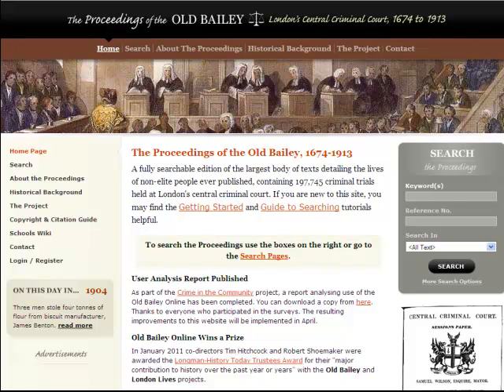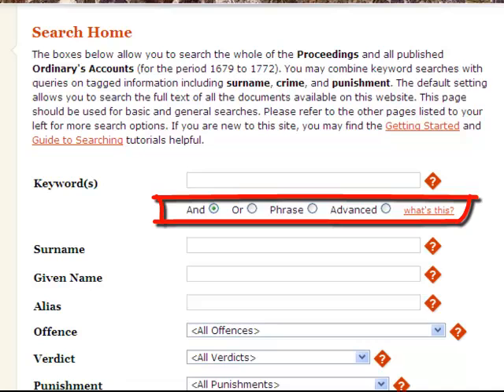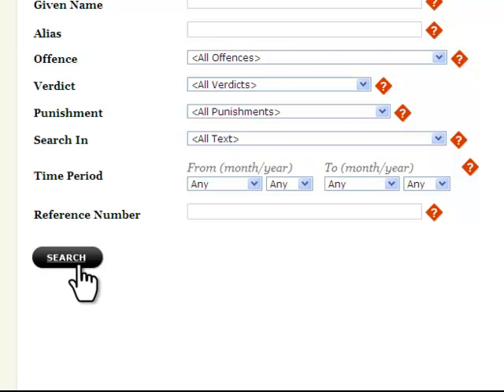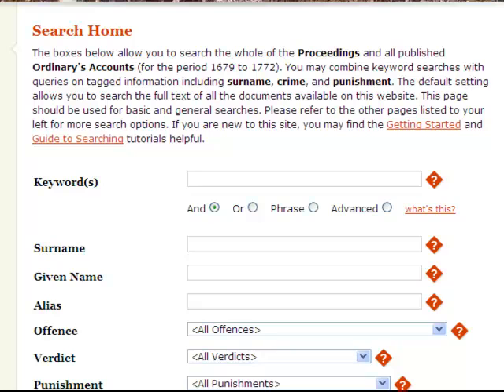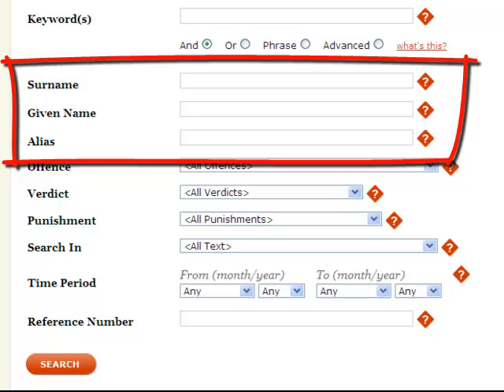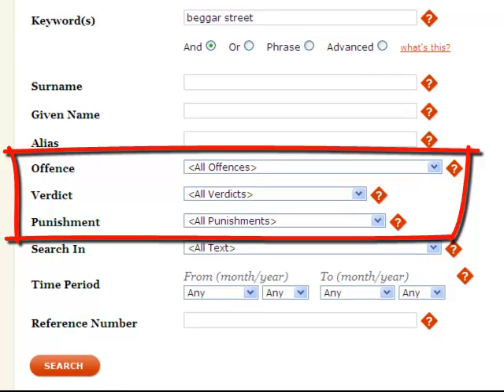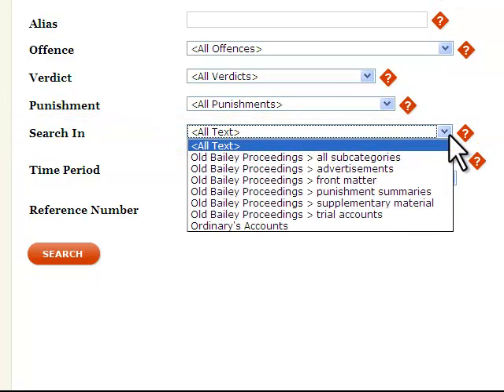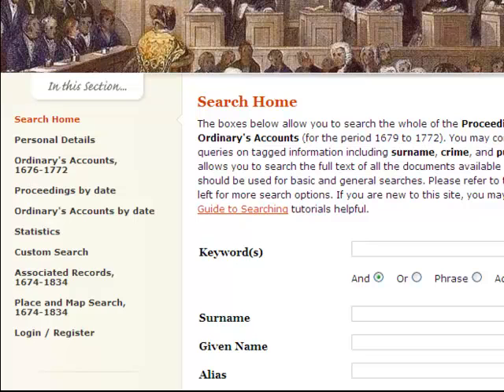Search.mp4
A video tutorial to help you conduct effective keyword searches using the Old Bailey Online